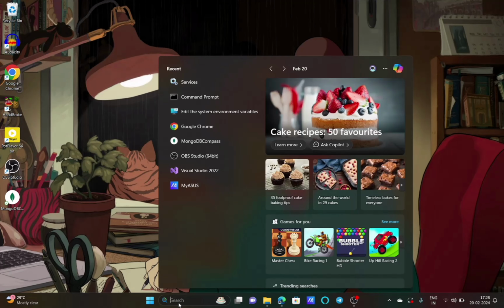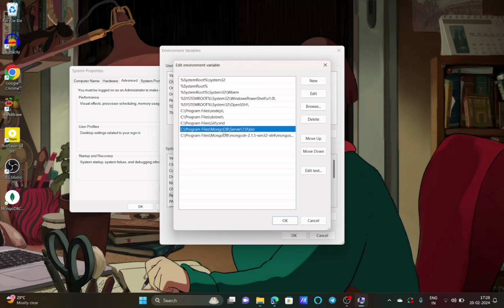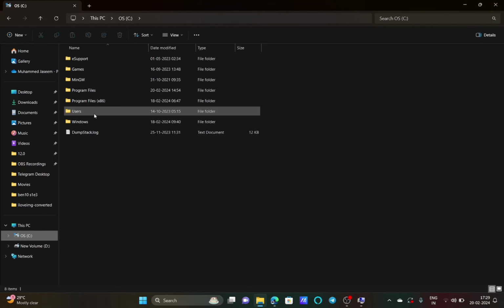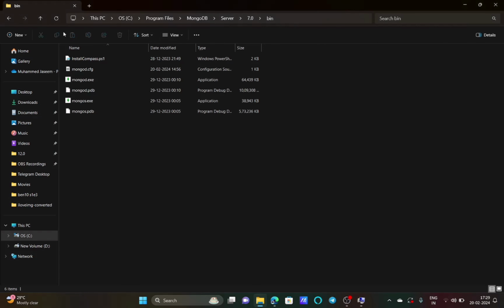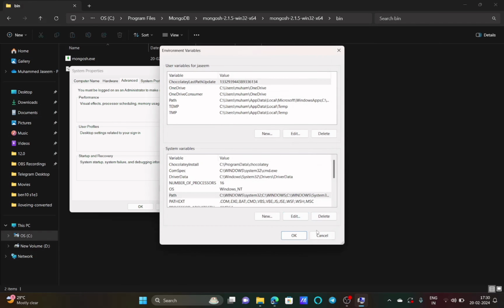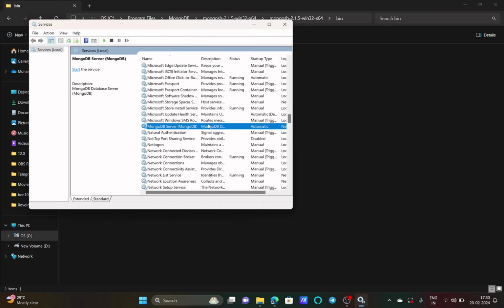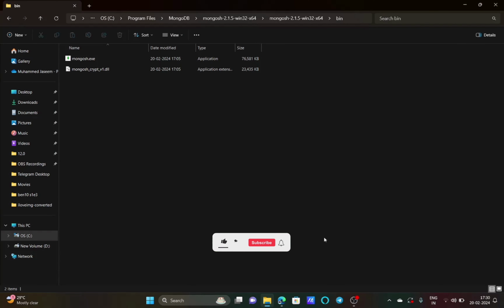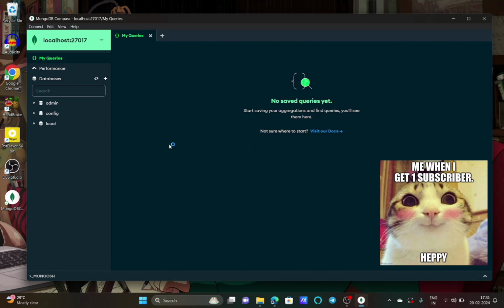how to fix MongoNetworkError connect ECONNREFUSED 127.0.0.1 27017 SOLVED in Mongodb compass windows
To resolve this first we need to Open our task manager and then click on Services Tab. Now scroll-down🖱️ and find the MongoDB in this services Tab. After finding that where it is written Stopped🛑 right click on that and click start, it will show running🏃🏽‍♂️ as soon as you click on start. Now close the Task Manager and open MongoDB compass Desktop Application and then click on Connect🔗 button, now you will be able to connect to MongoDB compass. Successful connection MongoDB Compass